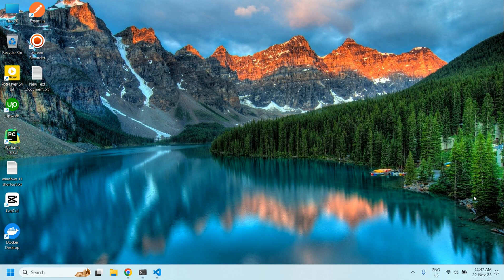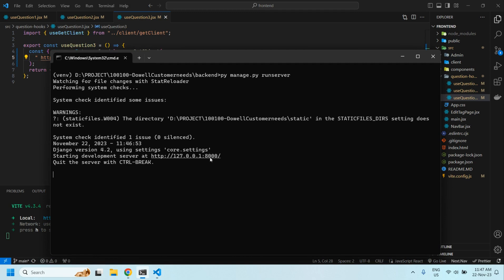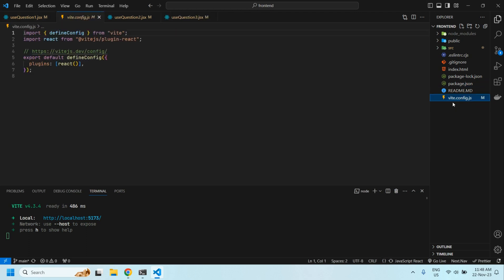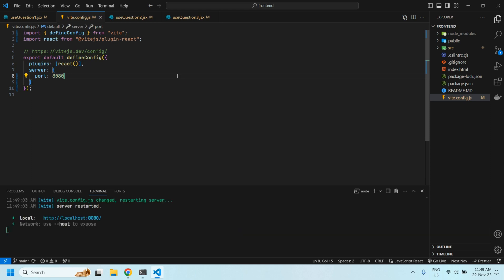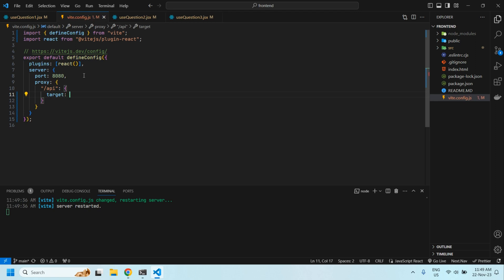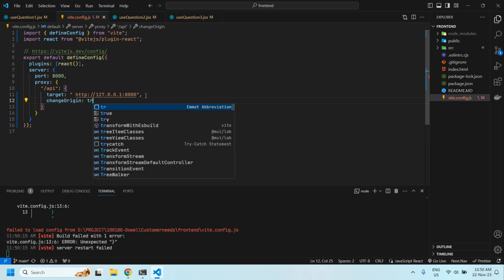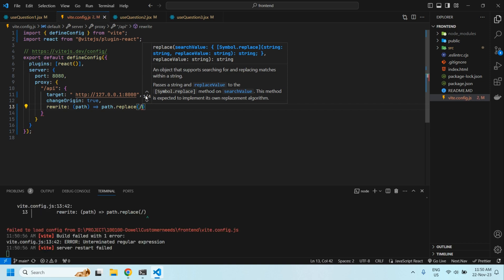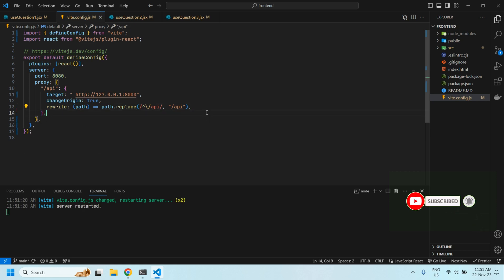API proxy set in Vite for React js, Vue js, Vanila js ,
This will set up a proxy for your API requests in Vite. The proxy object specifies the URL path to proxy and the target URL to proxy to. The changeOrigin option is set to true to ensure that the origin of the request is changed to the target URL. The rewrite function is used to remove the /api prefix from the URL path.